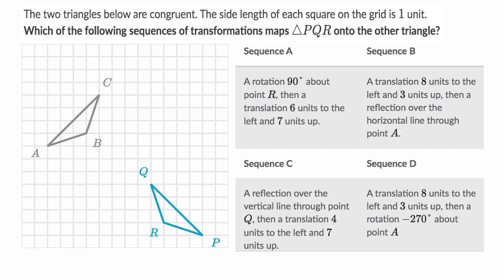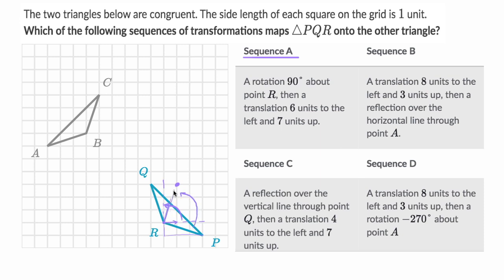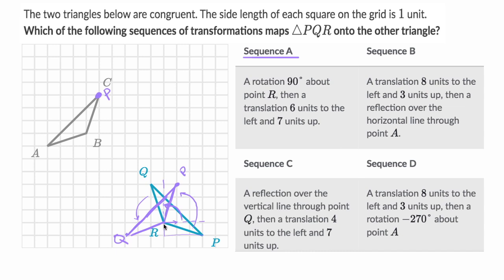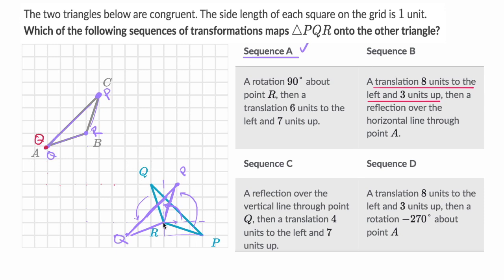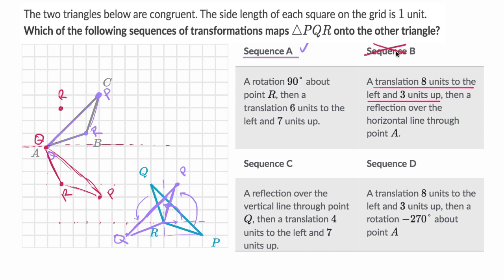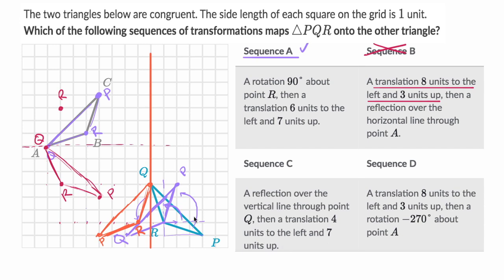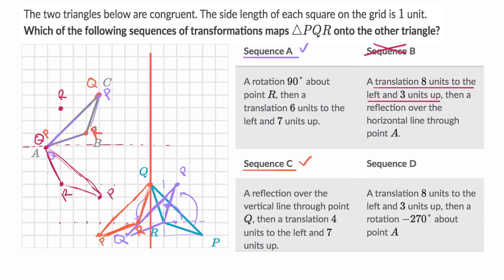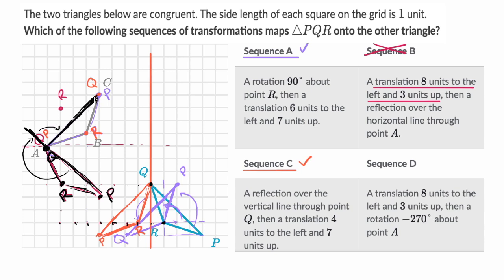Mapping shapes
Find sequences of rigid transformations that map one shape onto another shape.